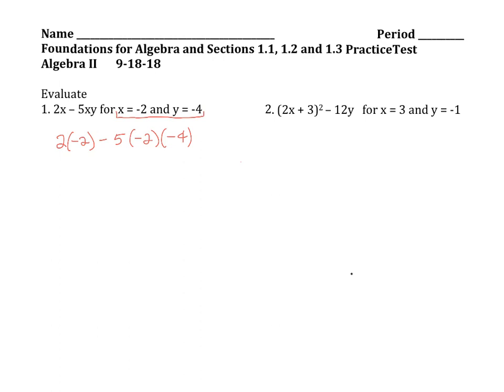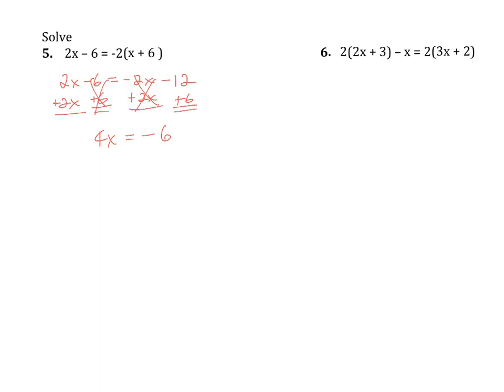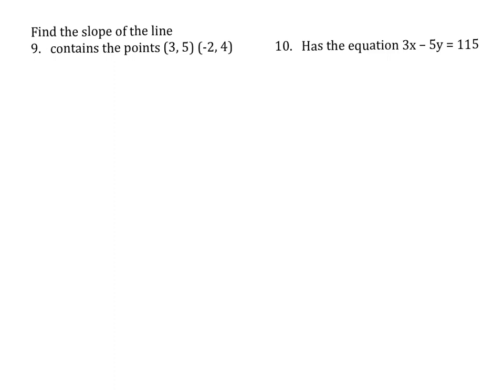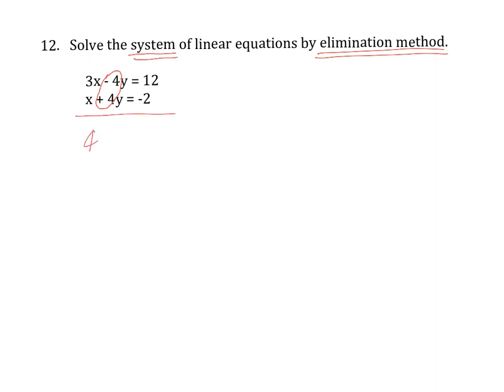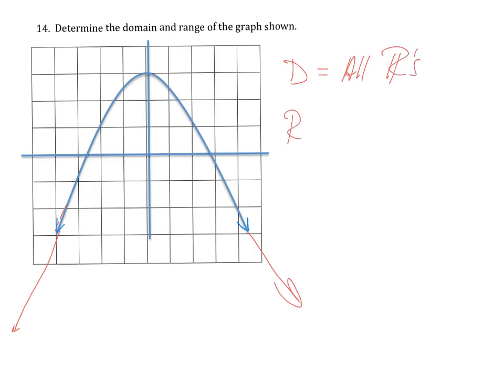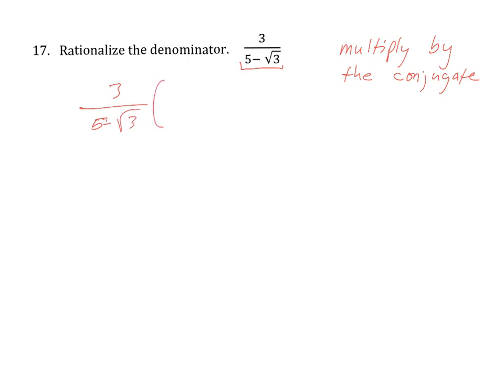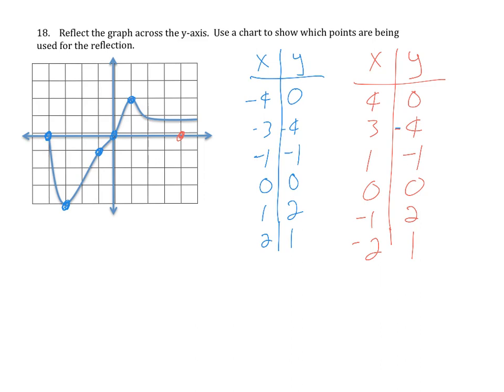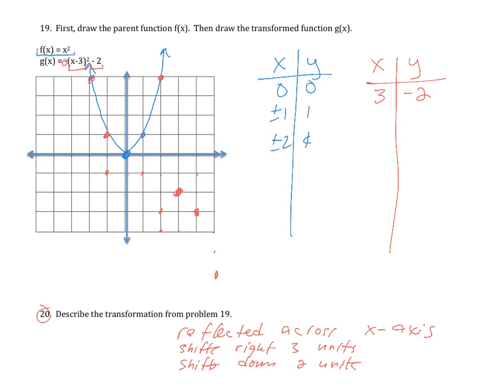FFA and Chapter 1 Practice Test